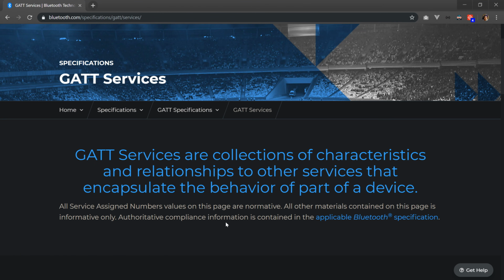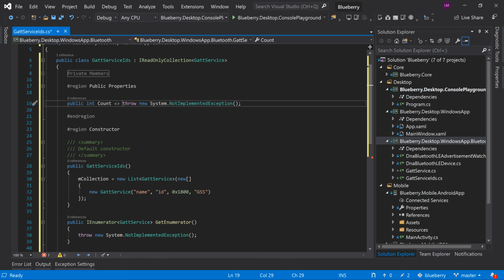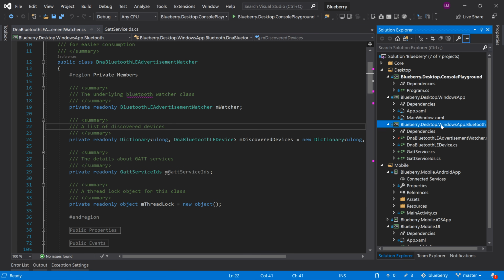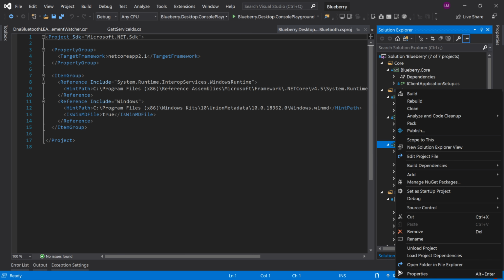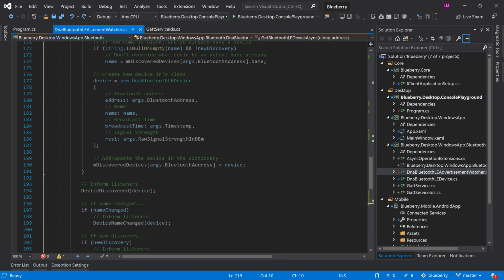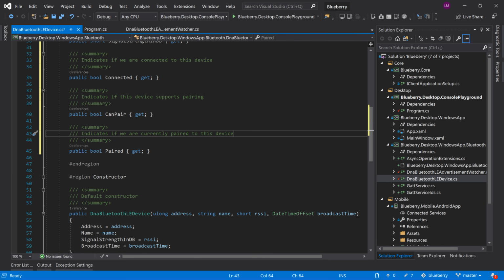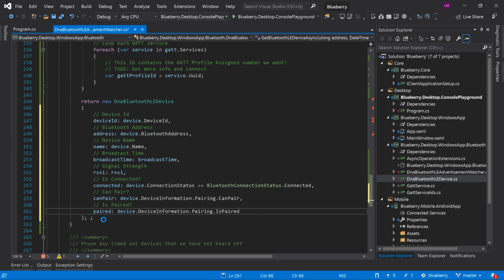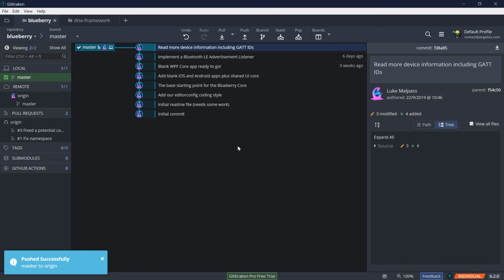Reading Bluetooth LE Device Details C# WPF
In the biggest turning point of my life so far, find out why I gave up earning 4 figures a week, to earning nothing at all, because it felt right.